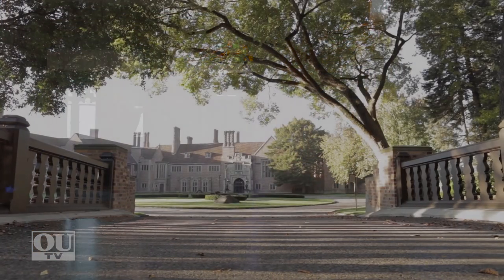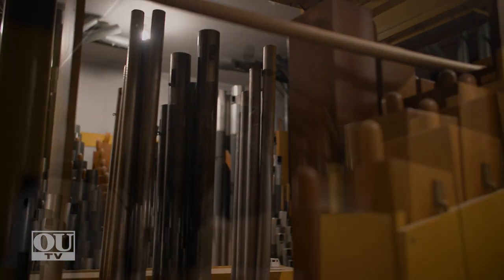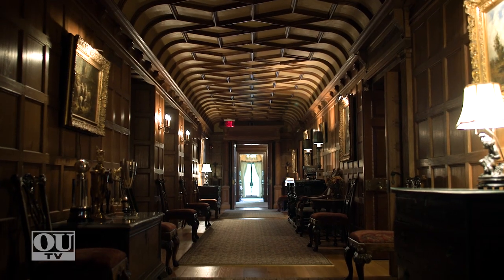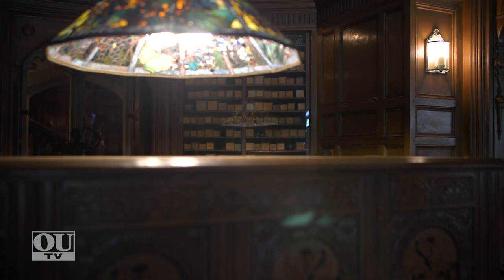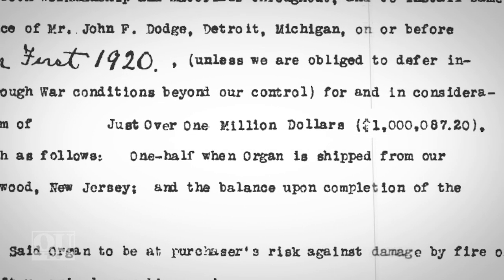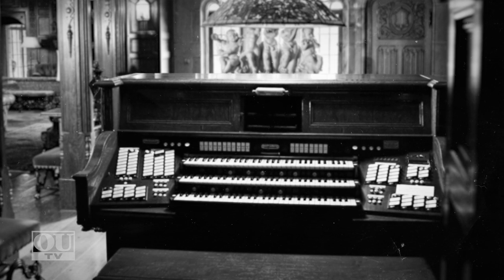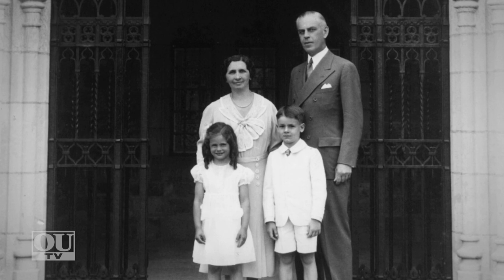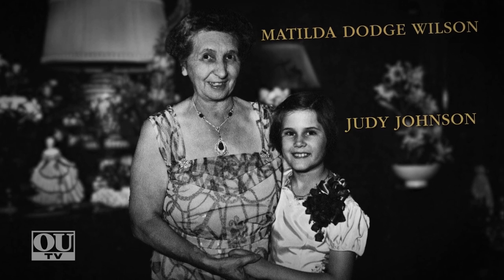A Special Look - and Listen - at Meadow Brook's Aeolian Organ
In a home filled with rare and precious things, the Aeolian Organ at Meadow Brook Hall stands apart as something quite remarkable.

Surrounded by an ornate inlaid wood console made of American Oak and featuring elegant and winding white flowers, the organ can be played from inside the Organ Alcove - a space between the hall’s library and living room.  A beautiful Tiffany Studios lamp hangs above the alcove, bathing the space with a beautiful and ethereal glow.

The bulk of the organ exists within the structure of the historic mansion.  In addition to the Organ Alcove itself, three chambers of organ pipes stretch across the basement, with a pipe room echoing through the fourth floor.

More than one hundred years after it was built, listening to a performance on Meadow Brook’s remarkable Aeolian Organ is a unique occasion. Whether you’re able to hear the instrument or simply see it, it’s an experience you won’t soon forget. Learn and listen in this Meadow Brook Minute video by OUTV.

Visit Meadow Brook Hall in Rochester, Michigan. Details are at meadowbrookhall.org.